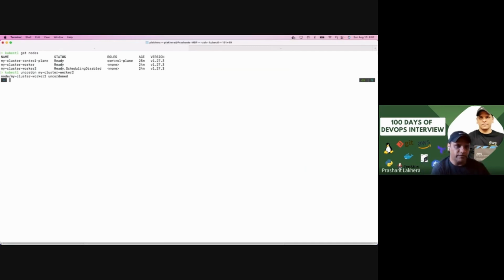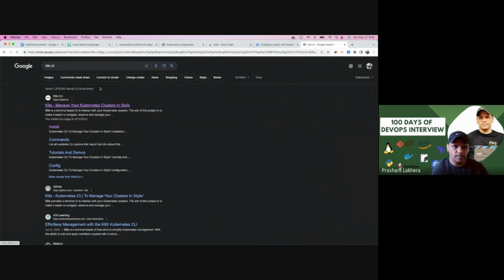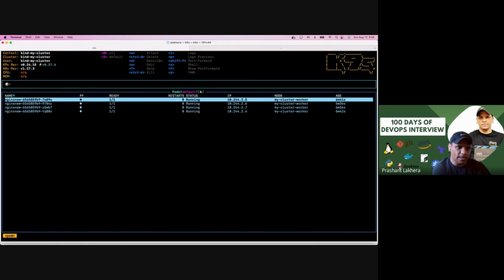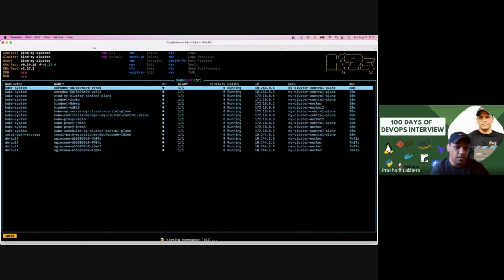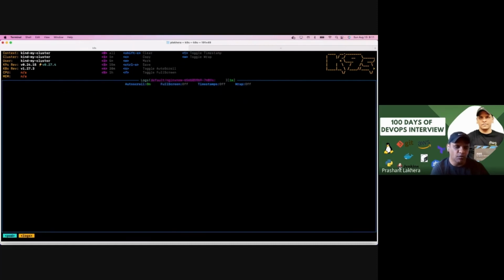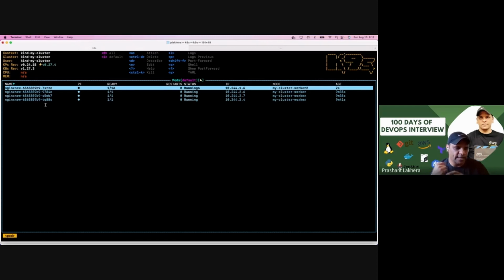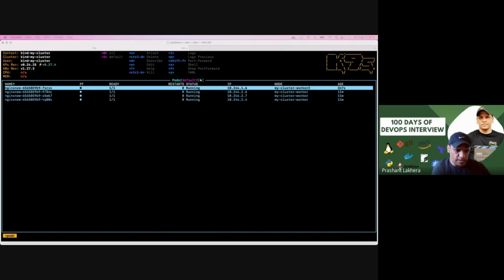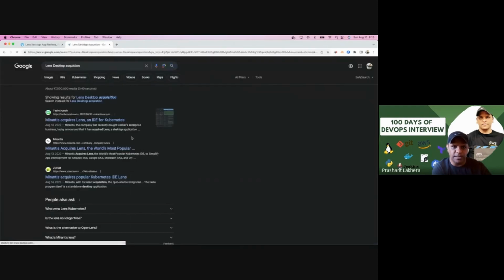Day 47: 101 Days of DevOps Interview - Kubernetes Terminal Dashboard(k9s)